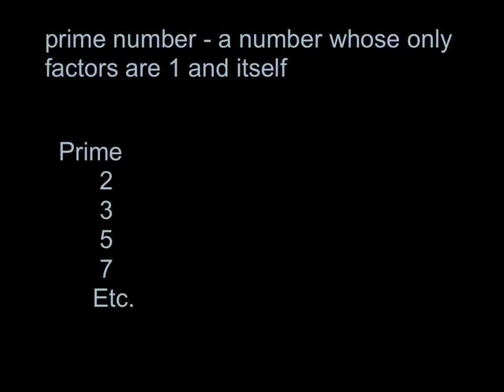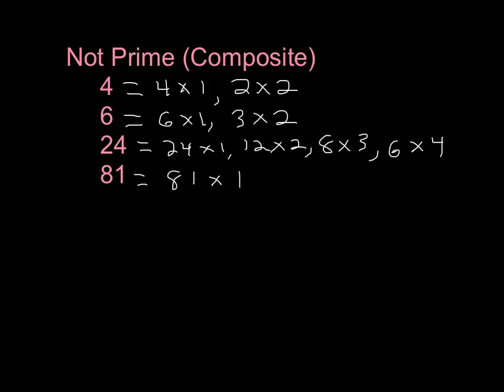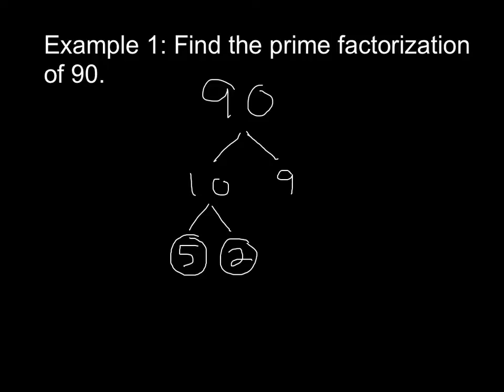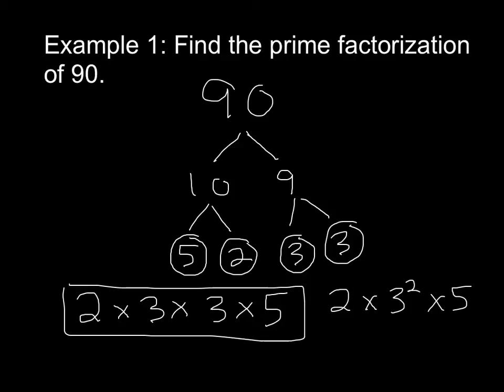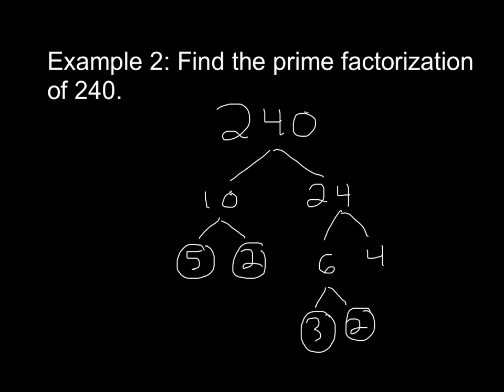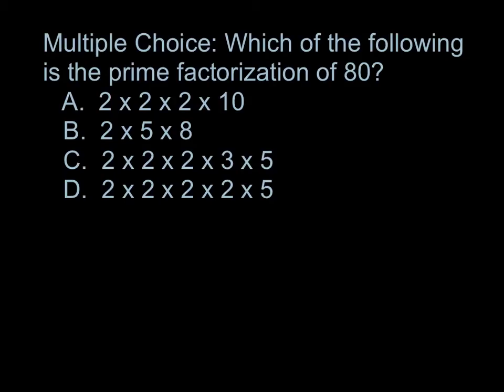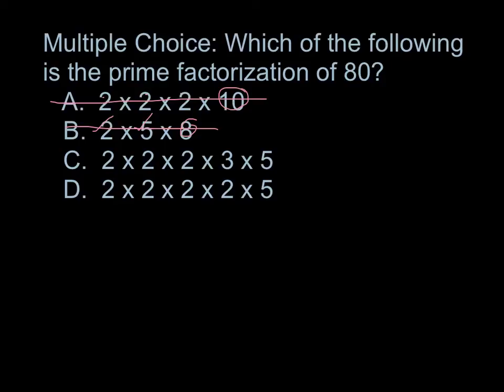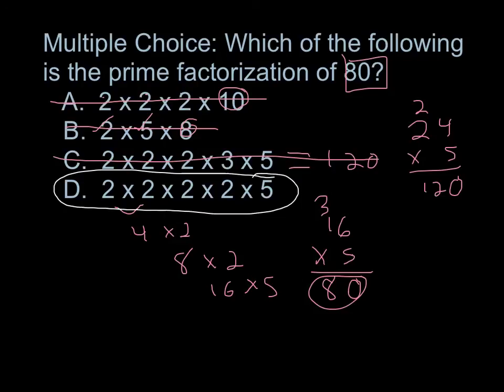Prime Factorization Review